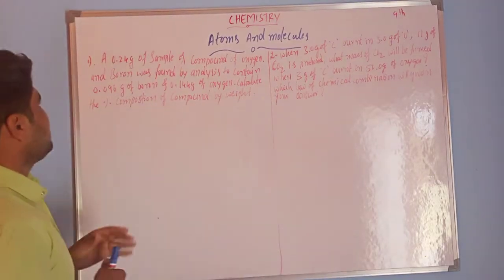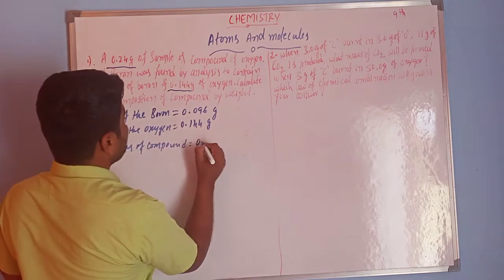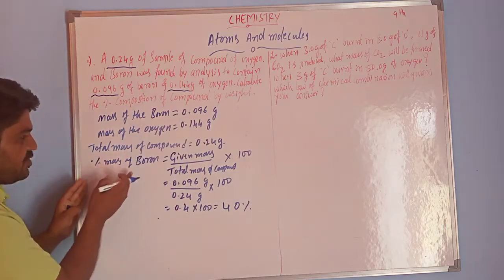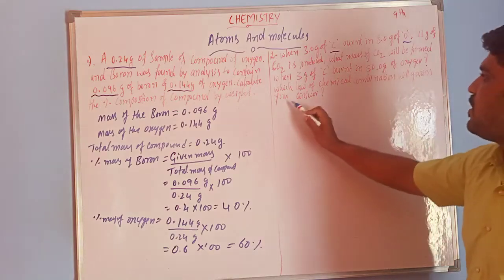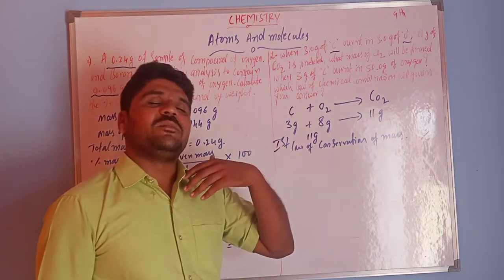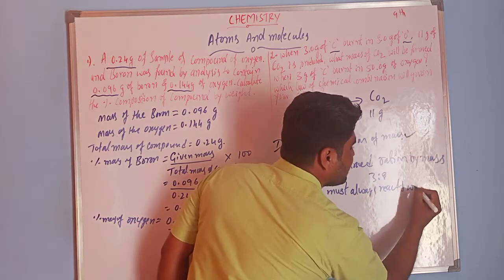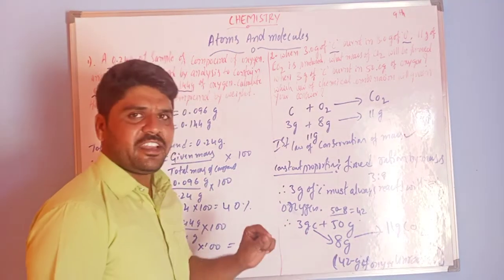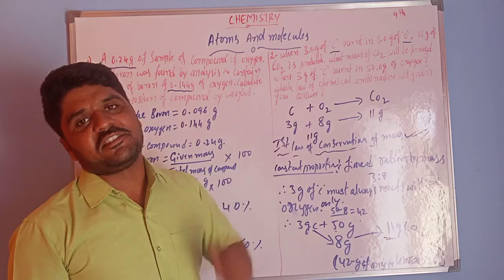August 3, 2021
clàss9